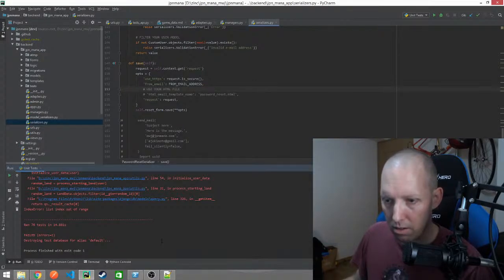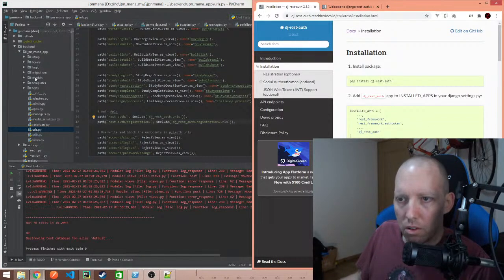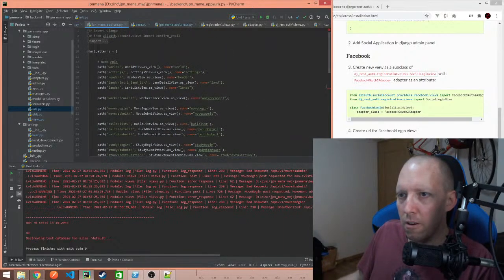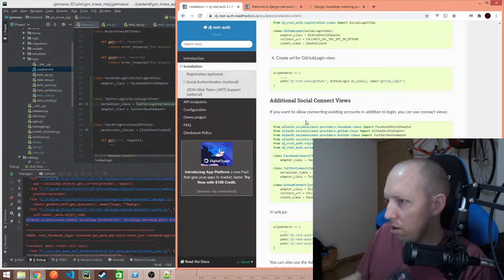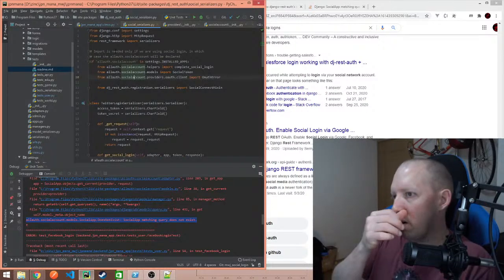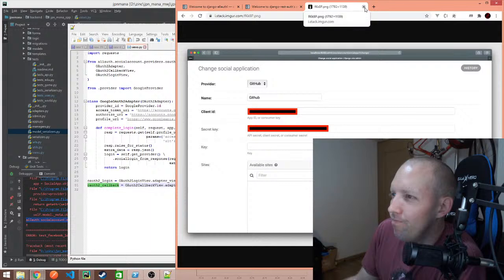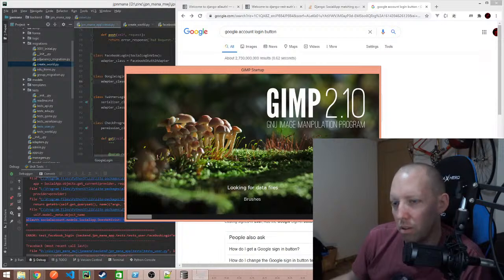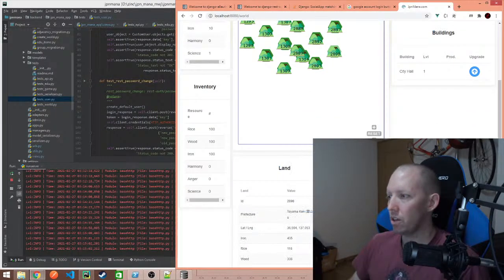JpnMana Live Stream